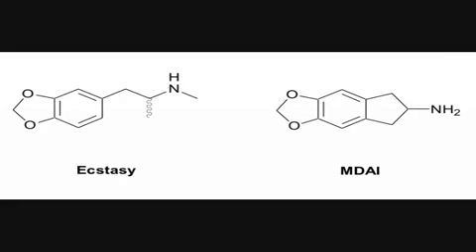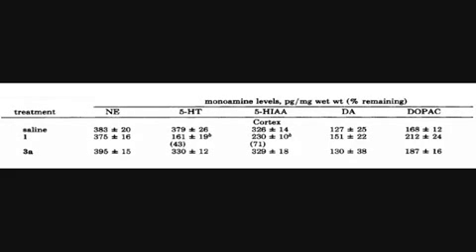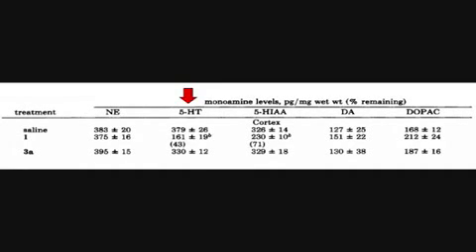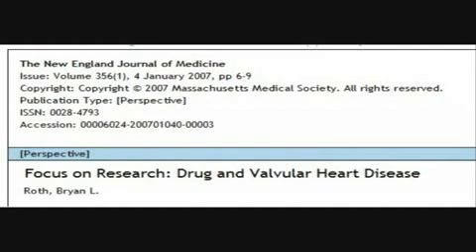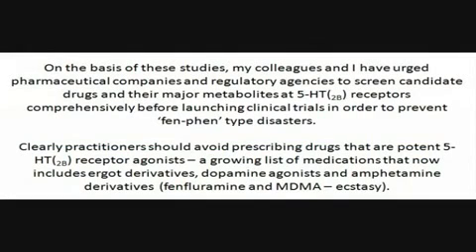MDAI - Chemistry Behind the Headlines 3 + RC Shop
This video describes how chemists actually go about investigating the activity and toxicity of psychoactive drugs. I talk about the behaviour and activity of MDAI. Most of the discussion in this video could also be directly applied to 6-APDB. We discuss what is meant by the reported 'low neurotoxicity' of these drugs, but then go on to consider how cardiotoxicity is the big unknown for these type of serotonin-modifying compounds.